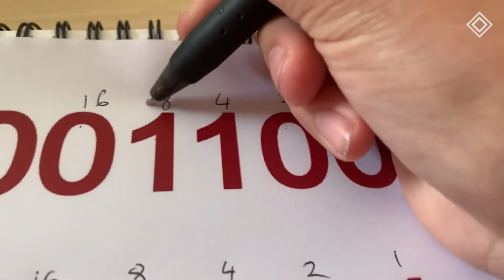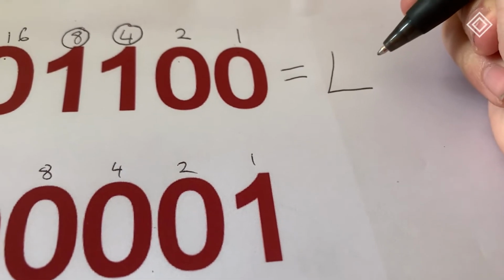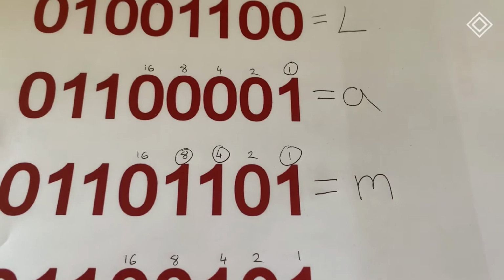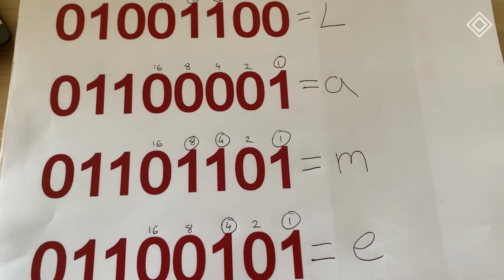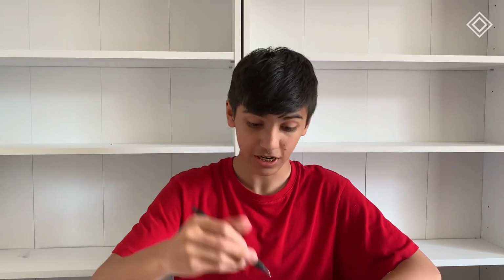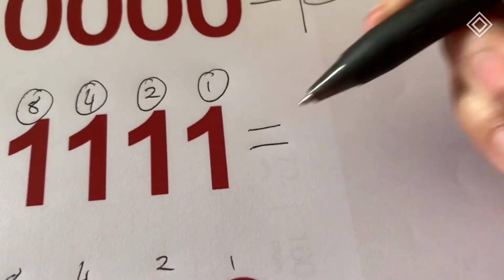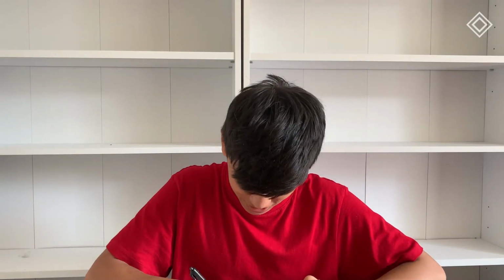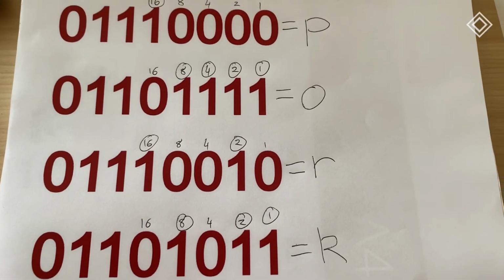How To Read and Write Binary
010

Seriously, you've actually clicked on a video of a boy who knows very little about coding and computer science (but like I am part Asian) in order to learn how to read and write a bunch of 1s and 0s, fun! It is easy though.

because it is full of things I've achieved and created.